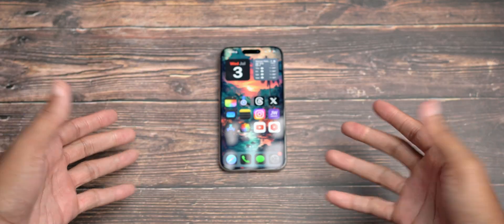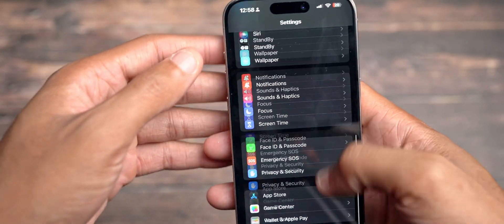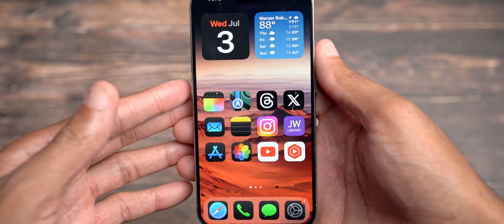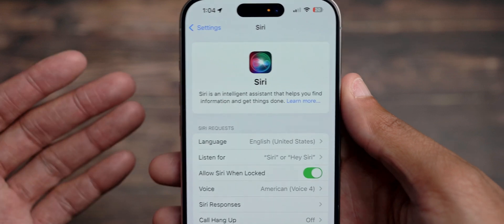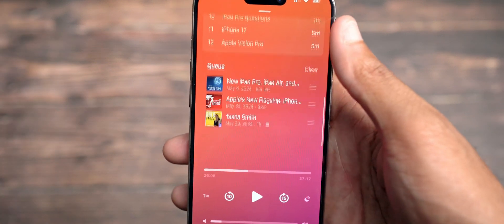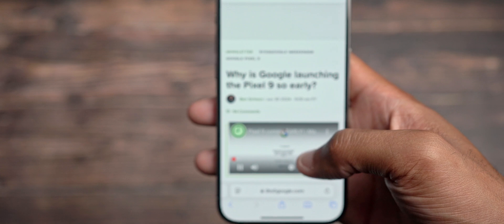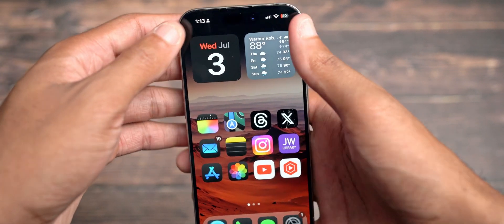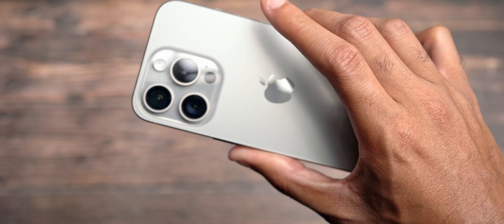iOS 18 Beta 2 - More Features, Bugs, Performance and Battery Life Updates!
iOS 18 has so many features and Beta 2 added even more, along with some issues!

iPhone 15 Pro

Timestamps:

00:00 - More iOS 18 features
07:11 - Bugs and Bug Fixes
13:21 - Performance and Battery Life